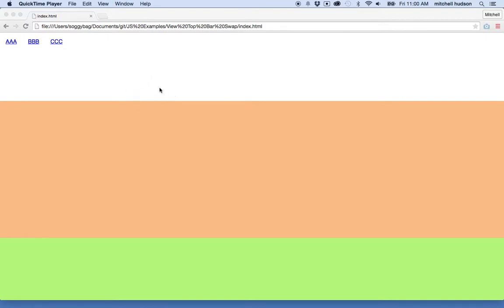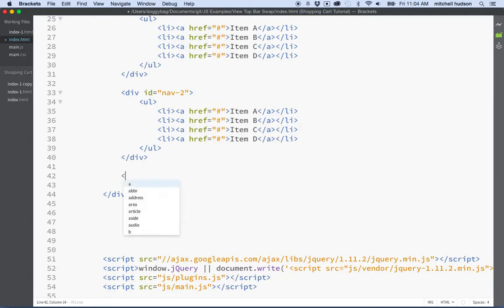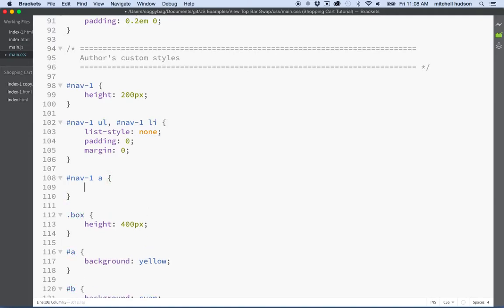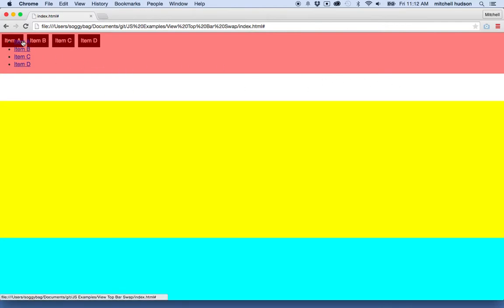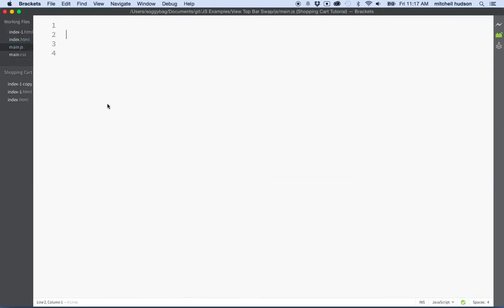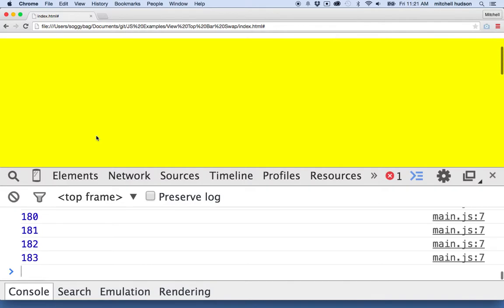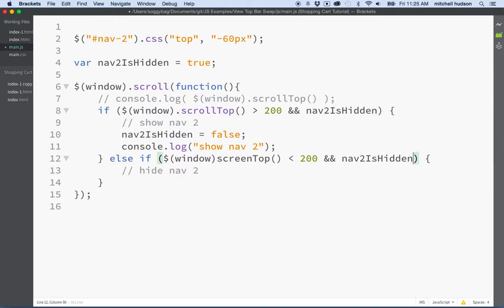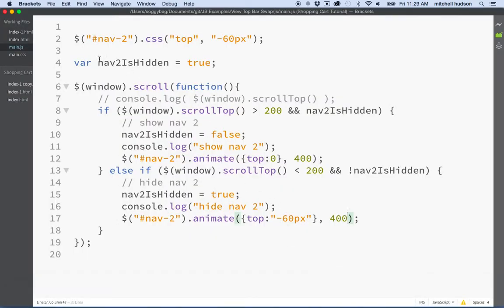2 Daily JavaScript Nav Bar Swap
This daily JavaScript post takes a look at creating a header that swaps itself for a an alternate header as the pages scrolls. The example uses jQuery's animate method, and scrollTop method, along with CSS fixed position. A key idea covered here is the idea of using a a variable as a flag to to mark the state of an element. We use this flag variable here to activate the swapping animation only once when the page scrolls past a designated point.